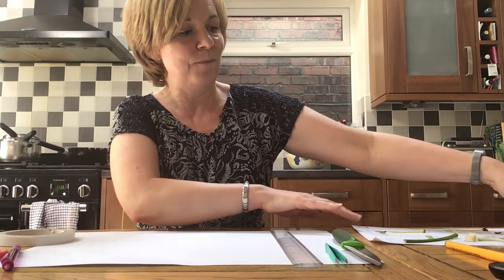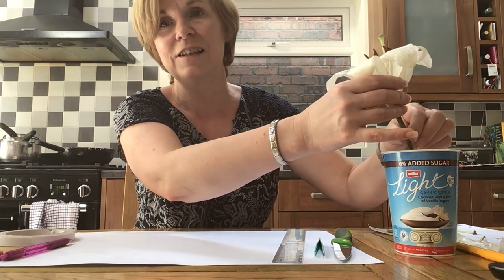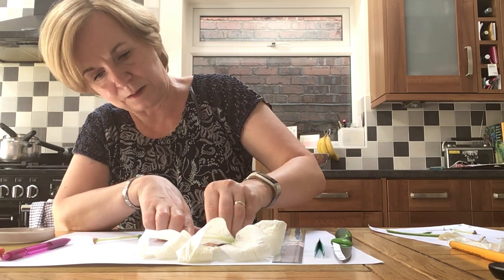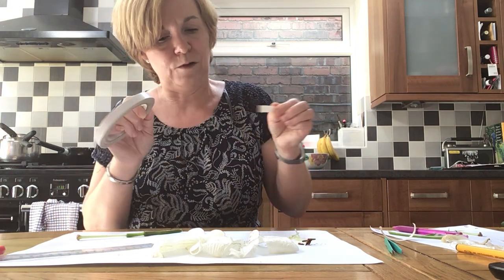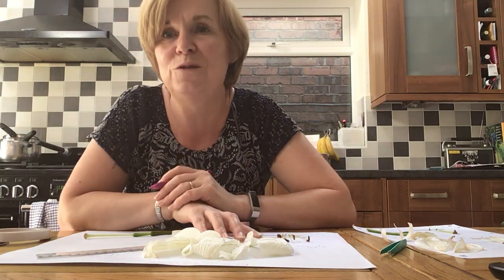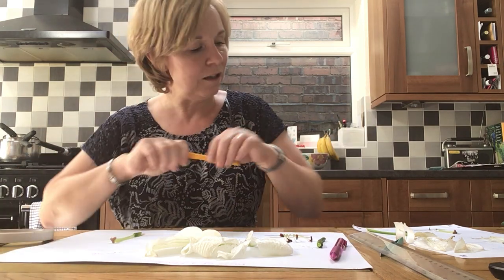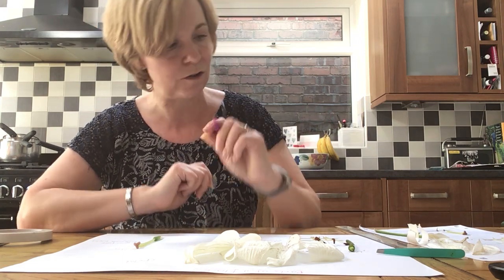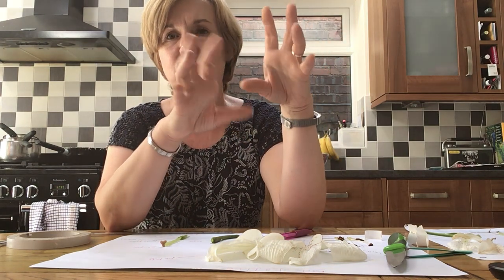Science - Lesson 2 Parts of a Flower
Look closer at the main parts of a flower with Mrs Greig.